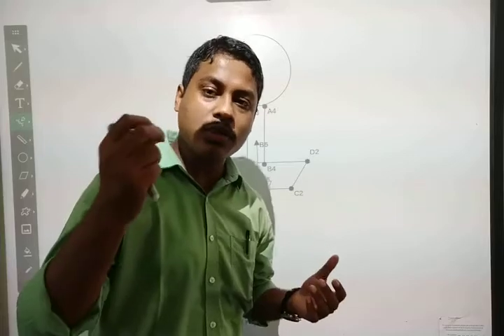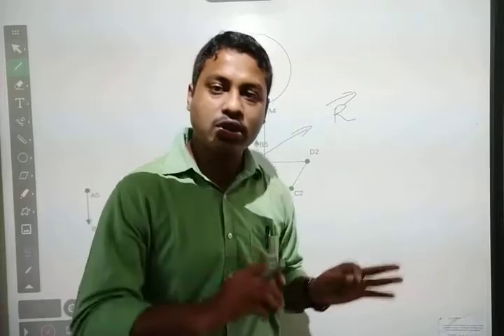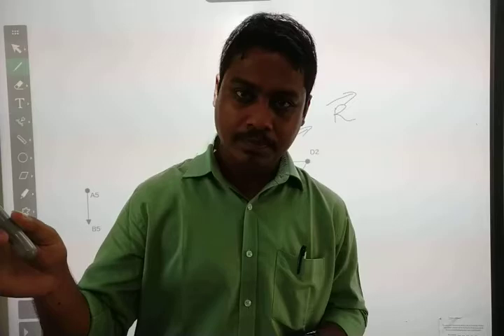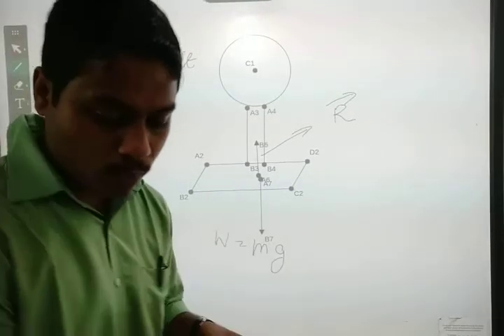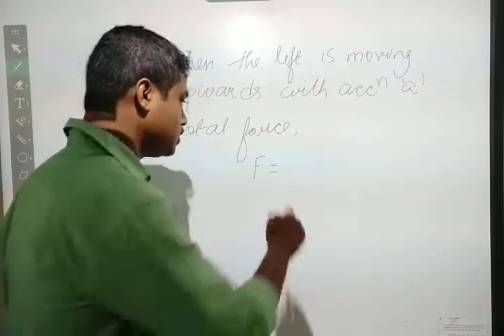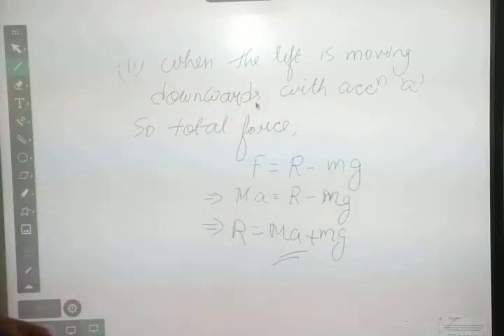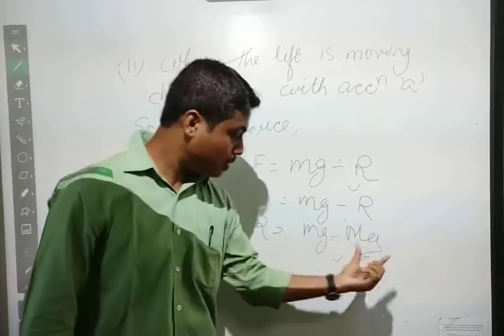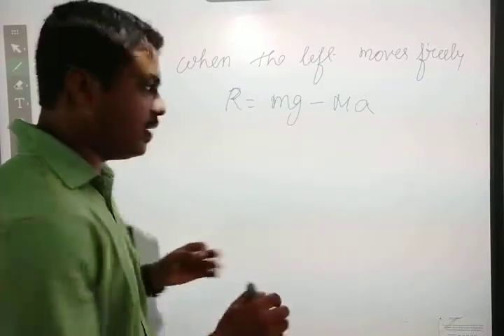Apparent weight of a body|| Laws of motion|| Class XI physics